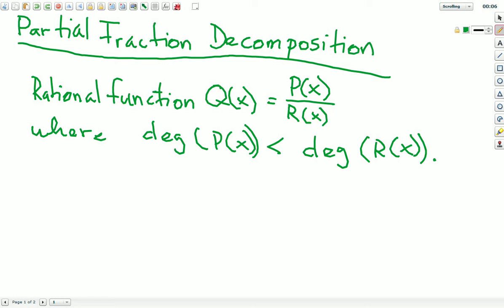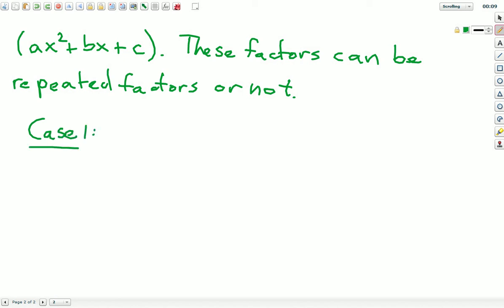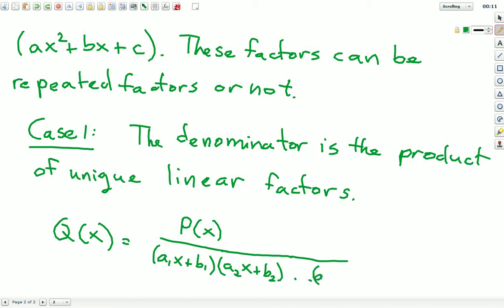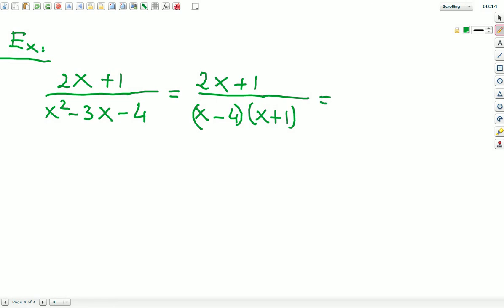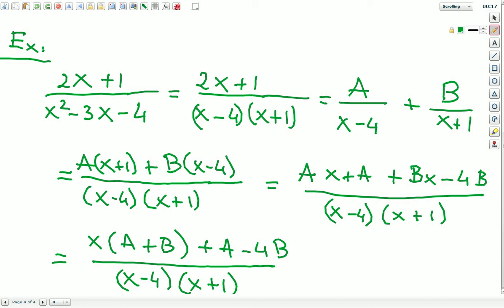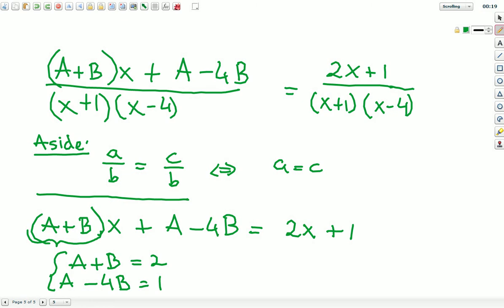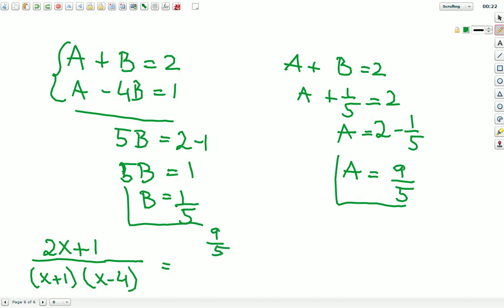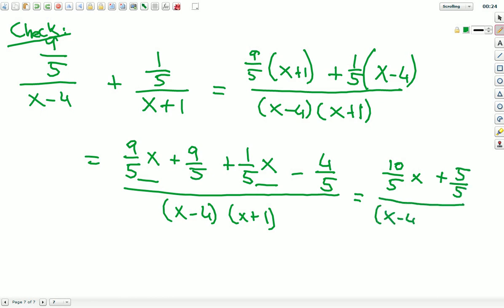Partial Fractions Decomposition Part 1